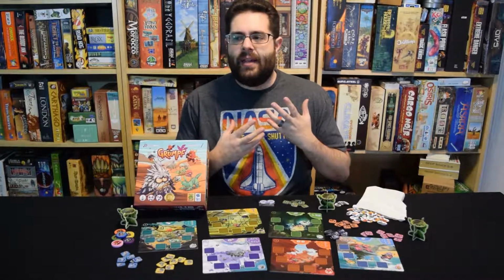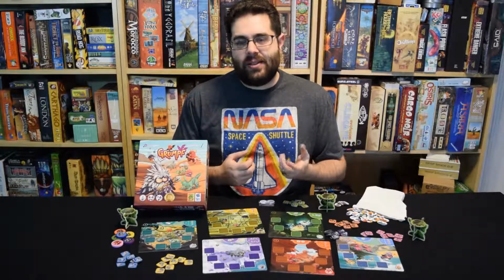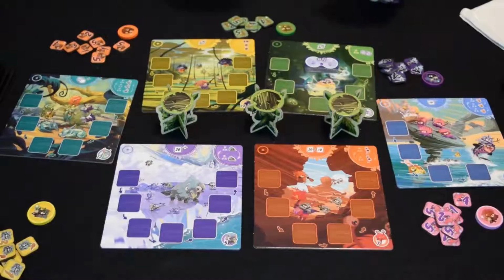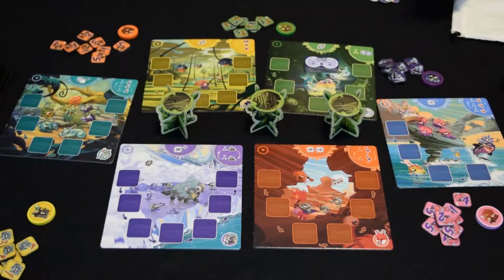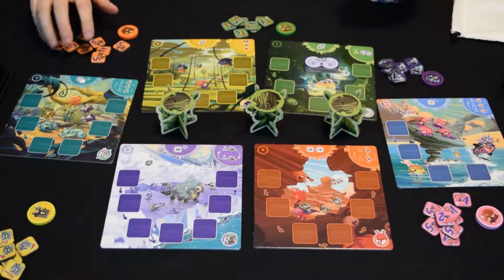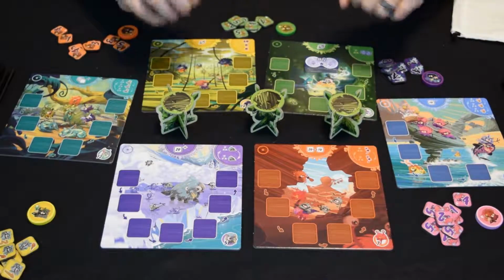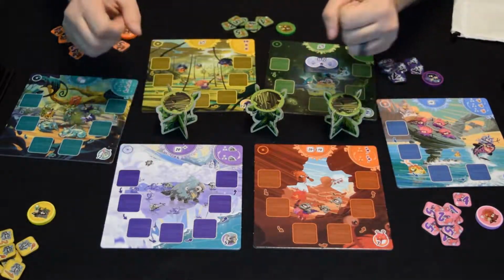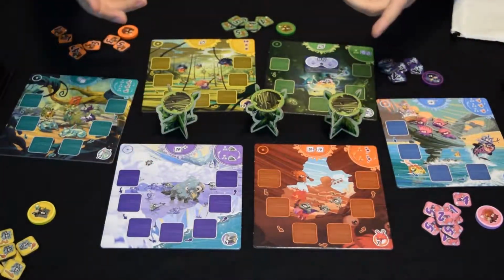Gameosity Reviews Grumpf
Designer: Pierre Compain
Artist: Pauline Detraz
Publisher: La Boite de Jeu, Dude Games